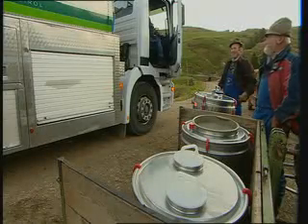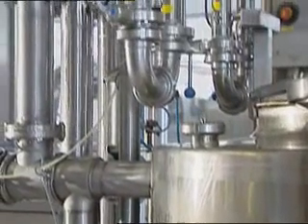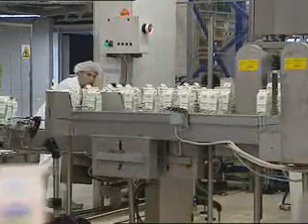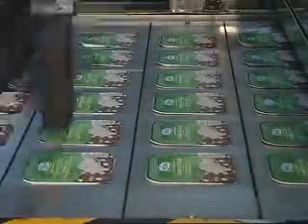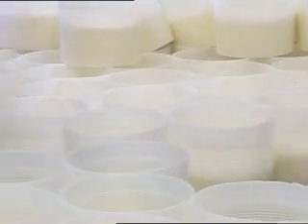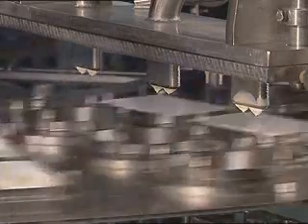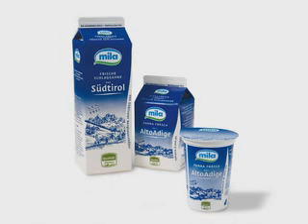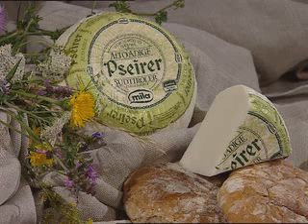We are Mila - a brief overview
We source our precious raw material, the fresh alpine milk, from all over South Tyrol in Northern Italy. Our logistic system enables us to collect milk daily from even the remotest farms and process it within 24 hours into tasteful and healthy milk products such as yogurt, cheese, butter and mascarpone.